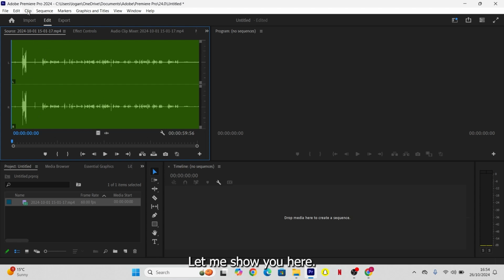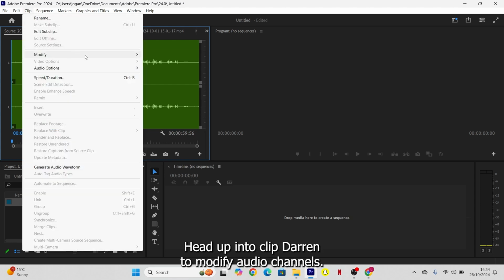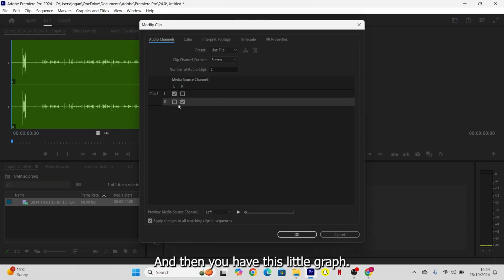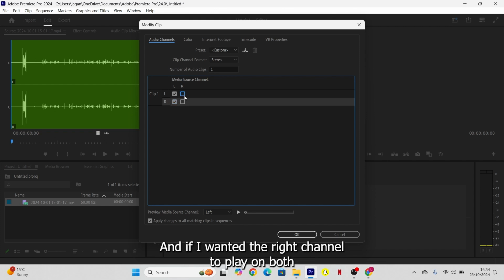How to Change Audio Channels In Premiere Pro